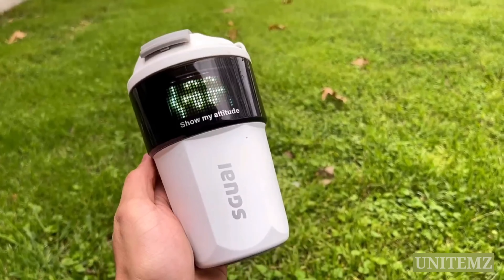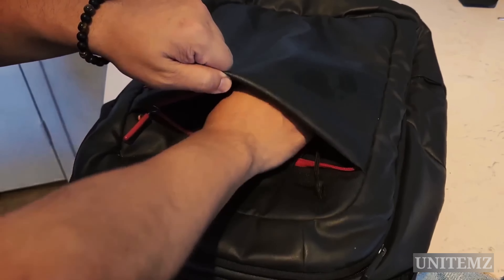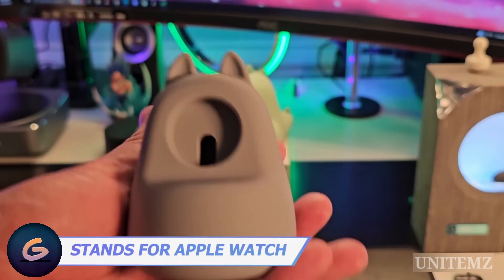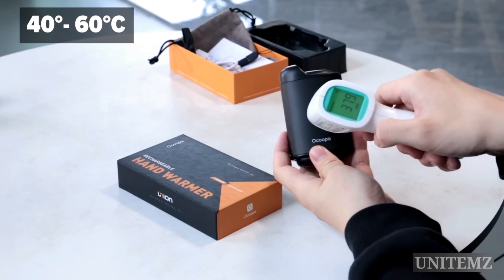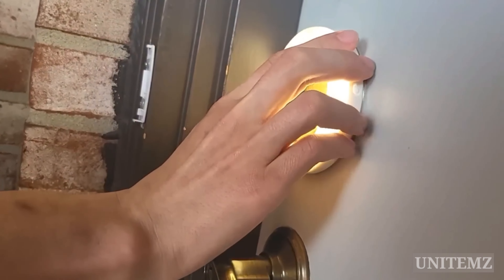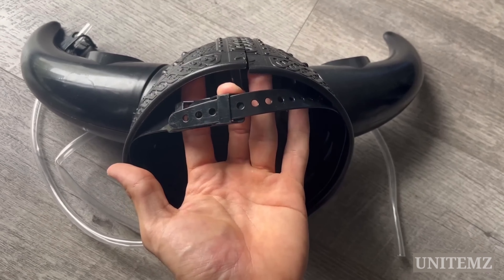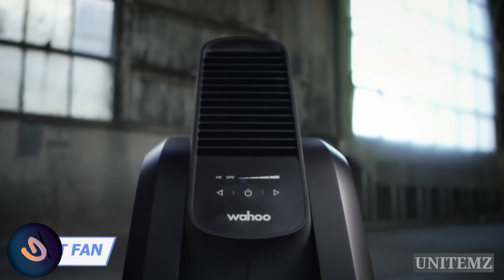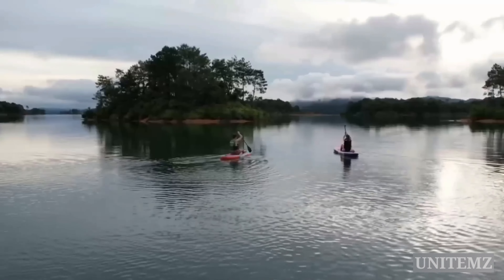30 Game-Changing Amazon Gadgets You Didn't Know You Needed!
Discover the ultimate list of 30 must-have Amazon gadgets that will revolutionize your daily life! From innovative kitchen tools to clever tech accessories, these game-changing products are designed to make your routine easier and more enjoyable. Whether you're a tech enthusiast, a home improvement guru, or just someone looking for cool and functional gadgets, this video has something for everyone.

Join us as we explore each gadget, highlighting its unique features and how it can enhance your lifestyle. You won't believe how these incredible finds can transform mundane tasks into fun and efficient experiences. Don’t miss out on the chance to upgrade your life with these amazing gadgets that you didn't even know you needed!

00:00 Introduction
00:13 SGUAI/APE Smart Pixel Coffee Cup
01:01 ALLPOWERS Mini Portable Solar Panel
01:11 Lindo Pro Dual Camera Video Doorbell 2K with Chime
01:46 SIKAI CASE Mini Bluetooth Keyboard
02:29 Cricut Mug Press US
02:52 Bestdo Finger Mouse
03:36 Nothing Ear Stick Wireless Earbuds
04:04 Bitty Boomers Star Wars: R2-D2 Mini Bluetooth Speaker
04:35 ELETIUO Apple Watch Charger Stand
Link-1 // Link-2 // Link-3 // Link-4 // Link-5
05:23 SHARGE USB C Charger
06:02 MOFT Modular Magnetic Phone Stand Power Bank Set
06:36 OCOOPA Union U5s Hand Warmers Rechargeable
07:07 Sharge Flow Mini Portable Charger
07:51 Matein Rolling Backpack for Travel
08:16 TITAN Survival Two-Sided Emergency Mylar Survival Blankets 5-Pack
08:48 DOOR HALO LED Keyhole Light
09:30 SUNDERPOWER Portable Rechargeable Wrist Light
10:25 NEBO 400-Lumen Key Chain Flashlight
11:06 BLKSMITH Viking Drinking Hat
11:45 Peleg Design Watch-It Monitor Mirror
11:59 KENJIEY Flip Clock
12:32 RealPlus LED Lantern with Tool Kit
13:16 Bit Bar II (DLC Black)
13:30 Wahoo KICKR Headwind Smart Cycling/Bike Fan
13:43 Seedze Relief Kit: 3-in-1 Wearable Wellness Kit for Chronic Pain
14:10 Gyroor Hoverboard Hovershoes-Gyroshoes S300 Electric Hover shoes
14:45 Uber Appliance UB-XL1 Personal Portable Mini Fridge
15:25 Swonder Seawolf Paddle Board Pump w/ 10000mAh Battery Powered
15:51 GCI Outdoor Freestyle Rocker Portable Rocking Chair
16:14 HEIMPLANET Original 2022 Kirra 2-3 Person Tent

On the UNITEMZ tech channel, we speak about cool SmartGadgets & InnovativeTech for GadgetLovers